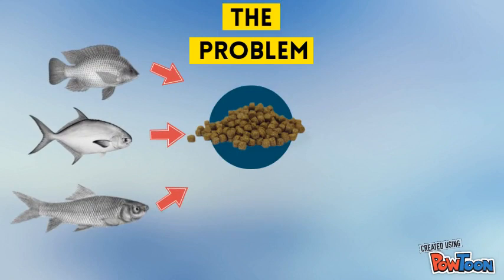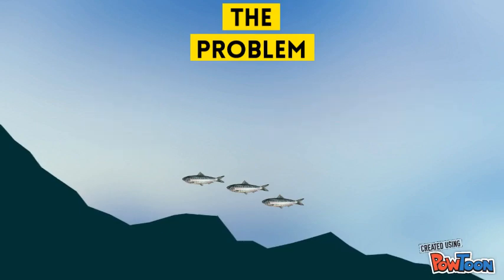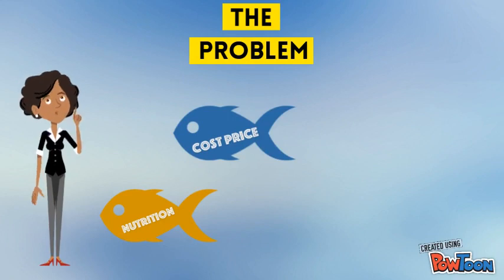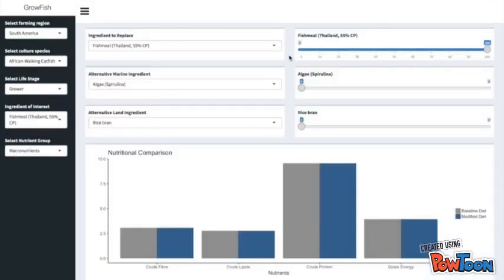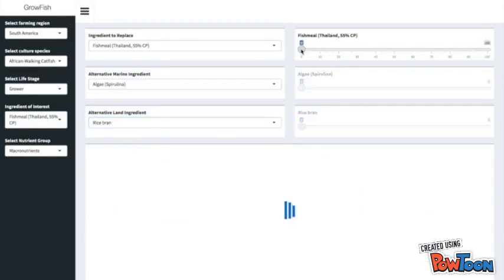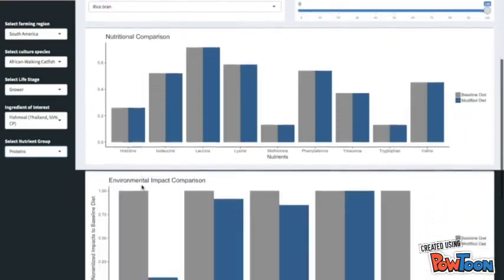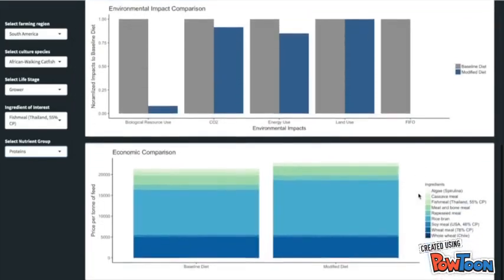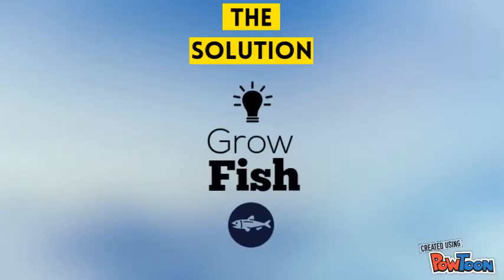GrowFish - Fishackathon Vancouver 2018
GrowFish is a web-based app for understanding economic, environmental, and nutritional consequences of aquaculture diets. It was the Vancouver City Winner of the 2018 Fishhackathon. GrowFish was built and designed by Tim Cashion, Jordan Dubchak, Santiago de la Puente, Muhammed Oyinlola, and Noelia Valderrama Bhraunxs..